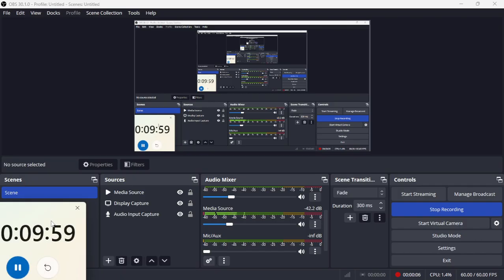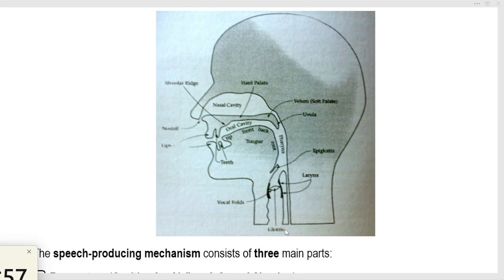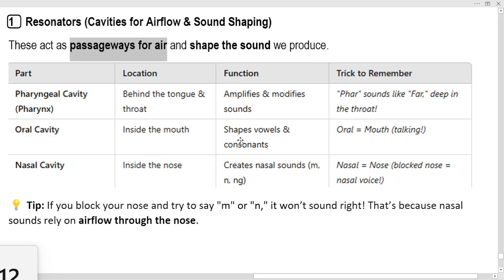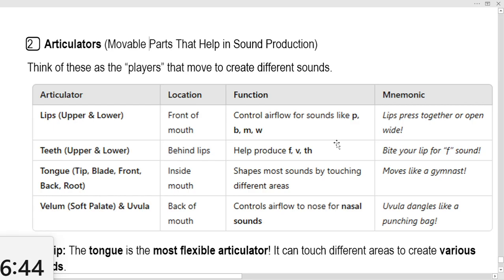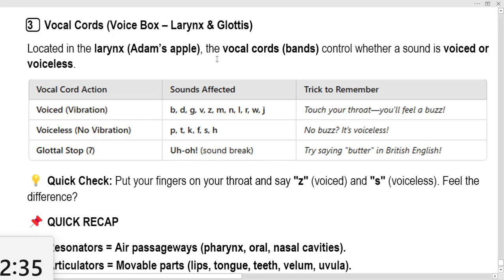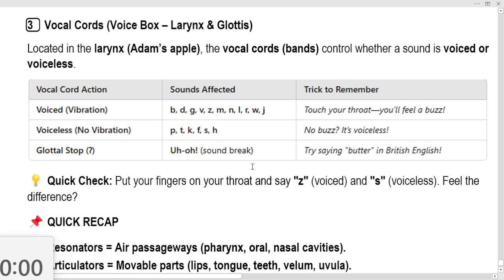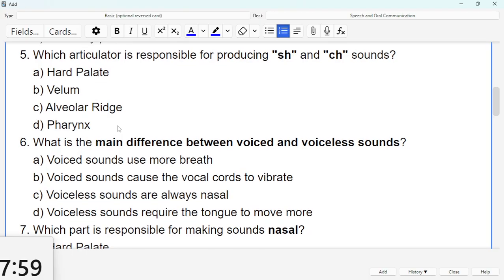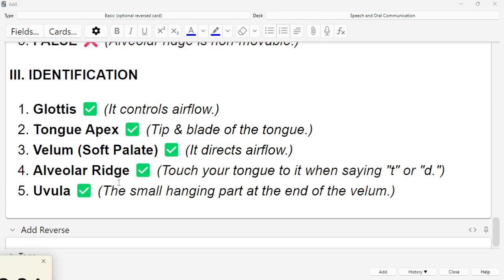Review Speech Mechanism or Parts and labels Speech and Oral Com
📚 LET Self-Study Session  Study With Me 🎓

Hey everyone! This is a recorded study session where I go over important topics for the Licensure Examination for Teachers (LET). I'm not an expert—just someone trying to improve and learn as much as possible. If you're also reviewing for the LET, feel free to study along with me! Let's stay motivated and help each other prepare. 💡📖